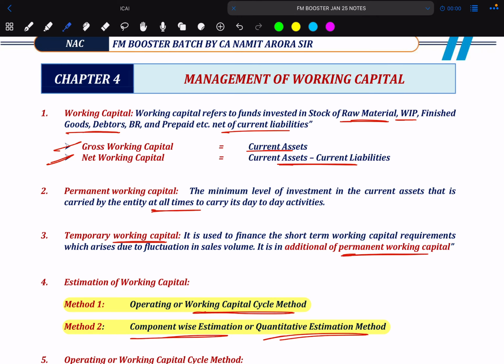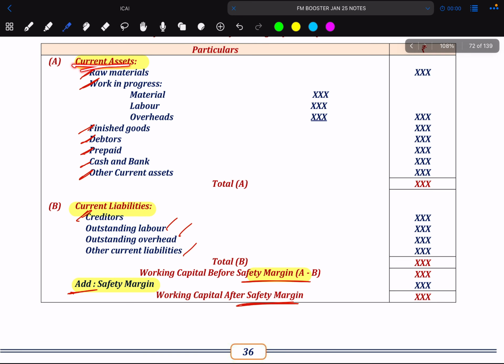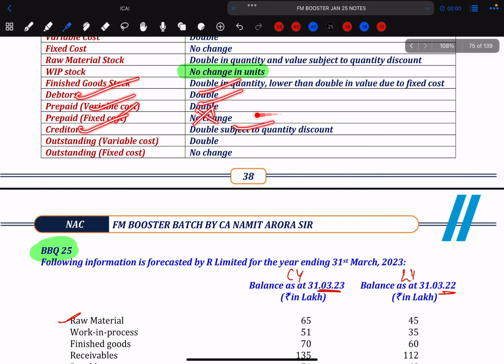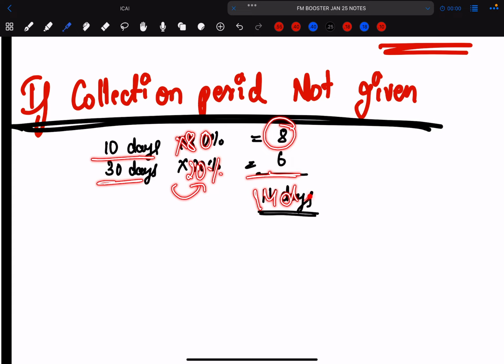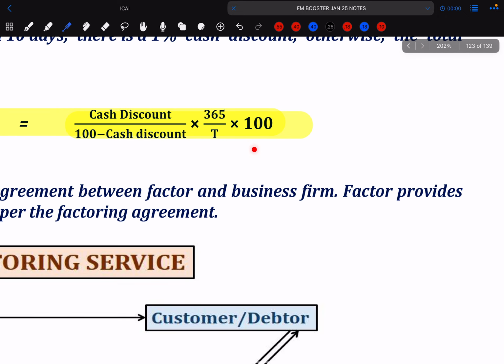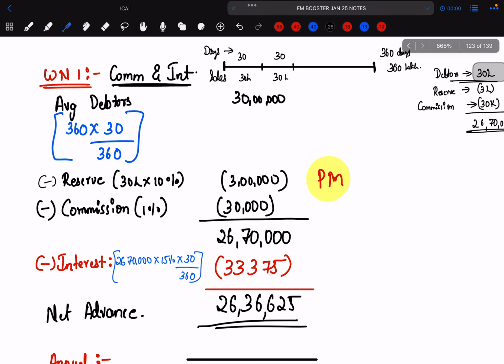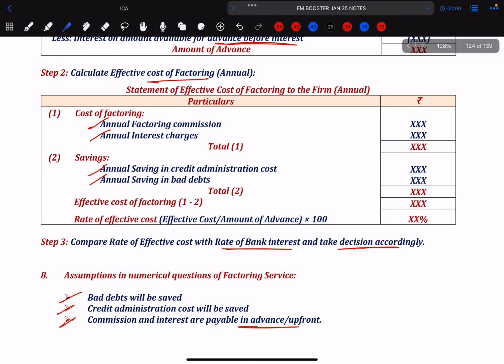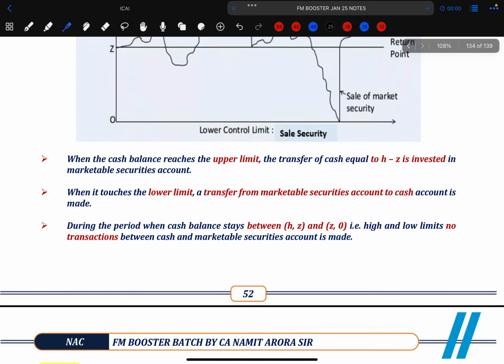Working Capital management | CA Intermediate FM | Complete chapter in 15 minutes